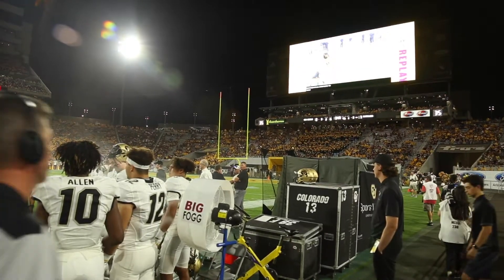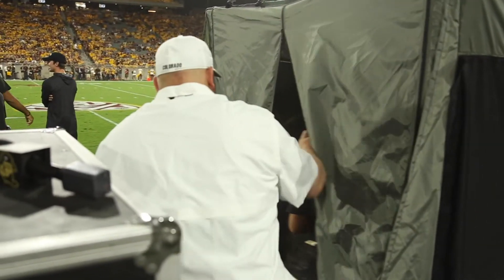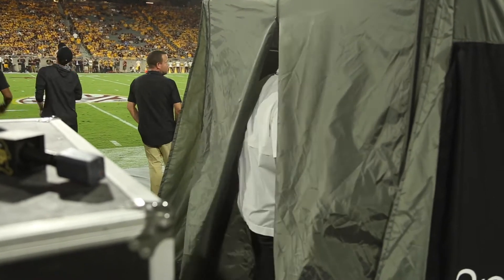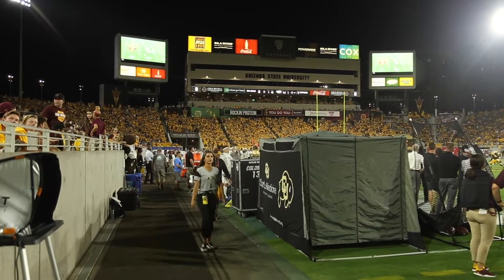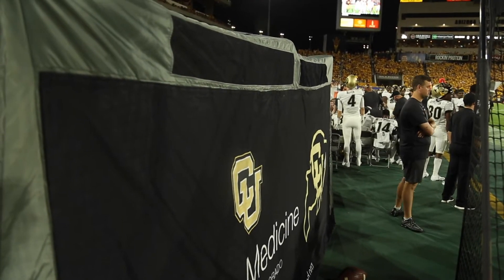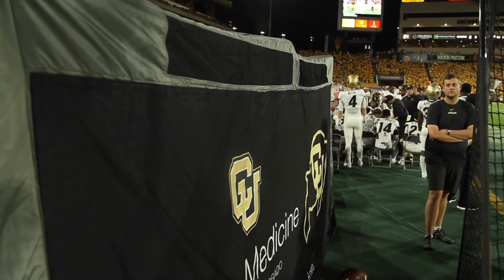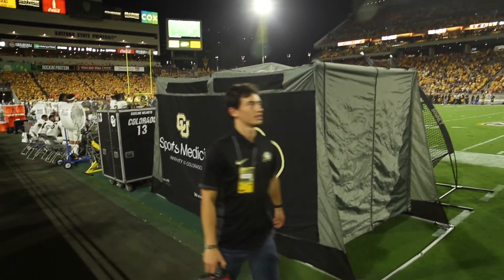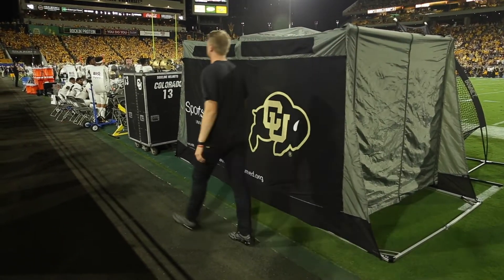CU Buffs Sideline Medical Tent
Sideline medical tents provide privacy for CU Buffs players when injured.